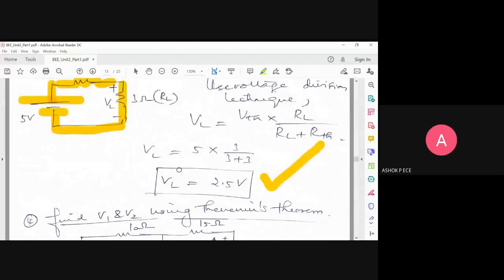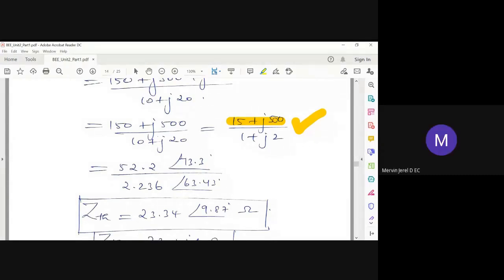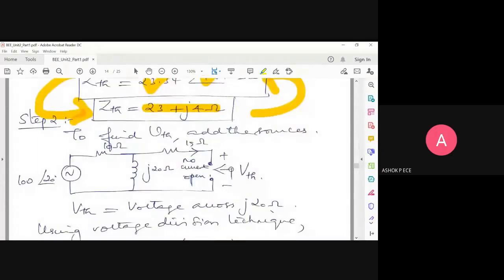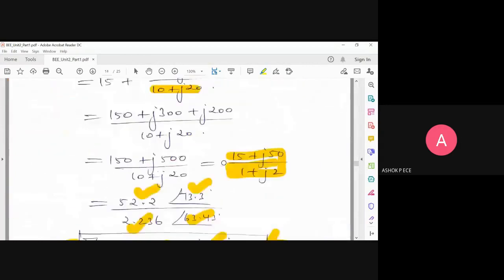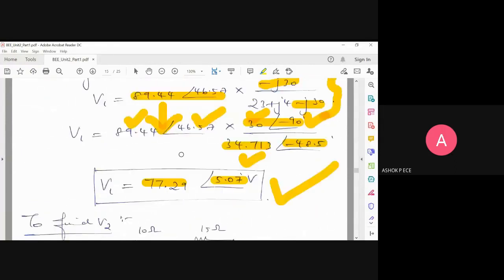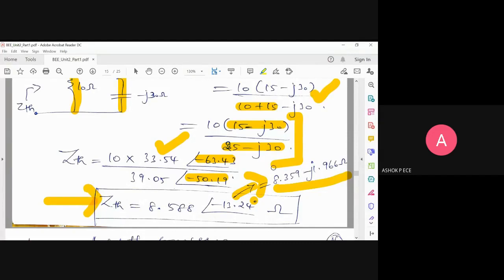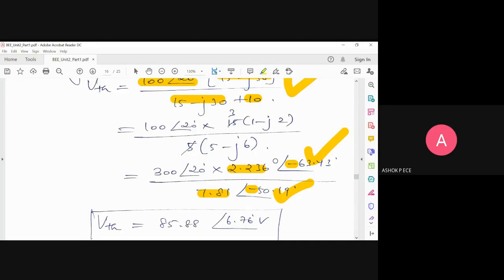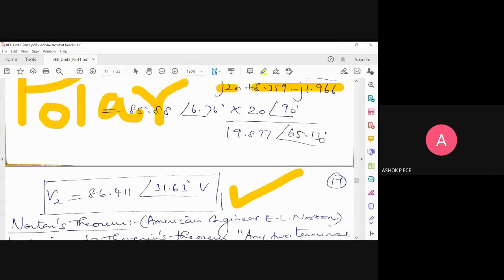BEE | Lecture-37 | PROBLEM SOLVING USING THEVENIN'S THEOREM IN AC CIRCUITS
This video clearly explains the problem solving using thevenin's theorem in ac circuits.